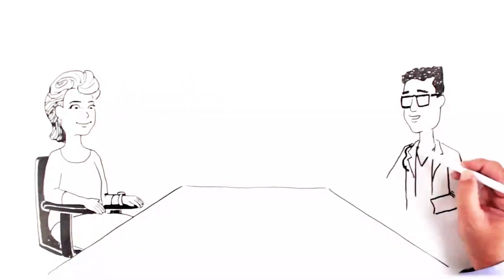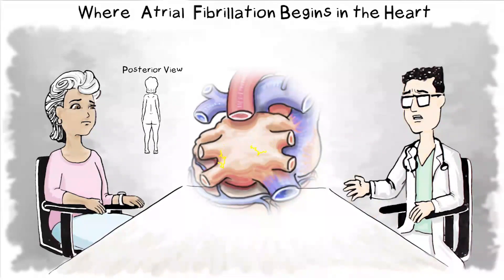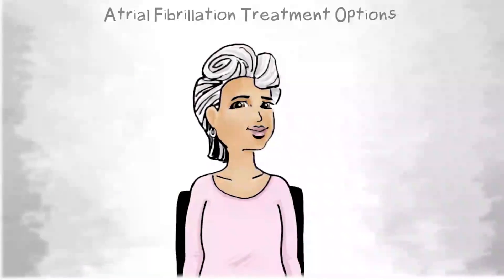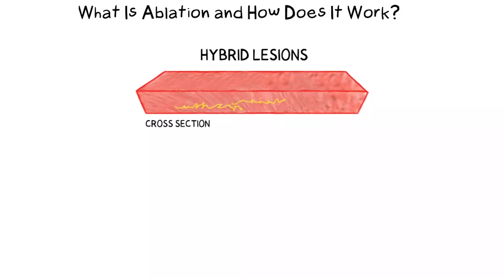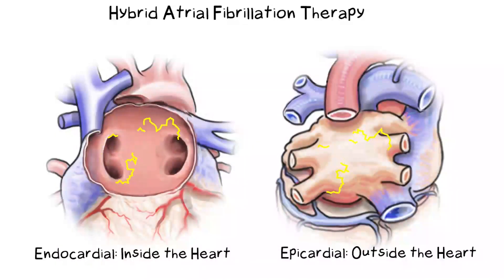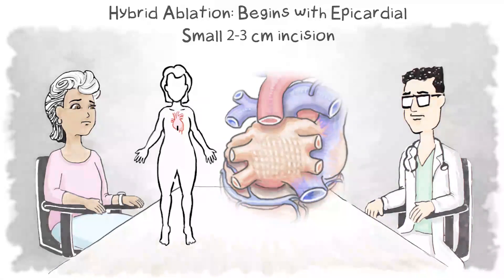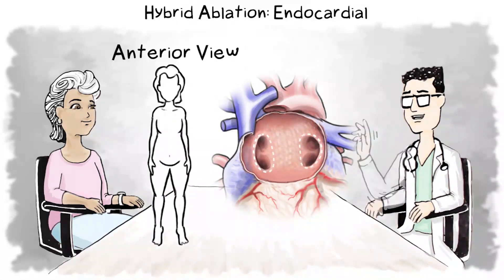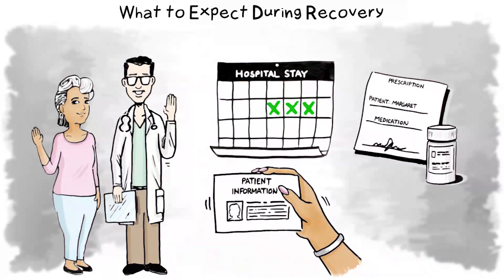What is Atrial Fibrillation and How is it Treated?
In this informative animation, follow patient Magret as she discovers the impact of atrial fibrillation (Afib) and the serious complications it can lead to if left untreated. Explore various treatment options for Afib and gain a clear understanding of Hybrid AF Therapy as an option for those with long-standing persistent Afib.

CMR #:  PM-US-1534C-0526-G